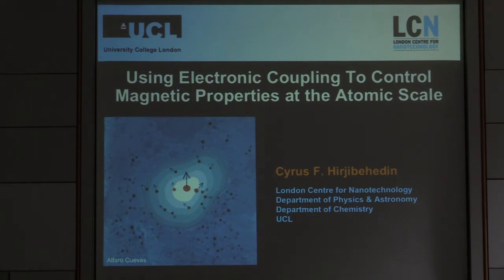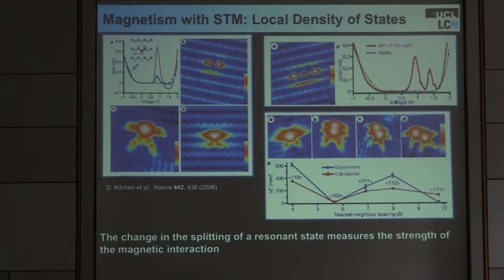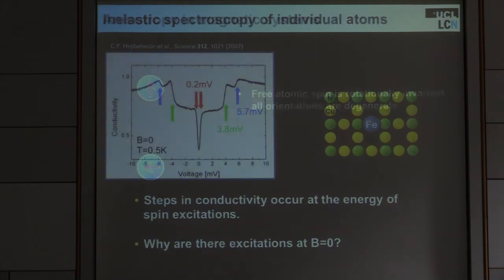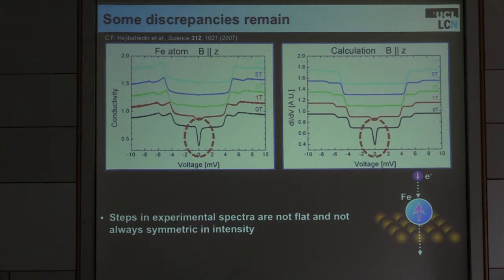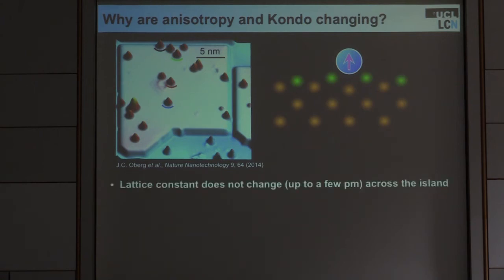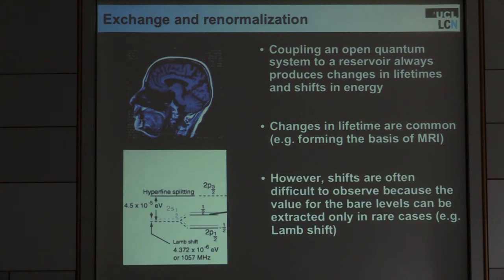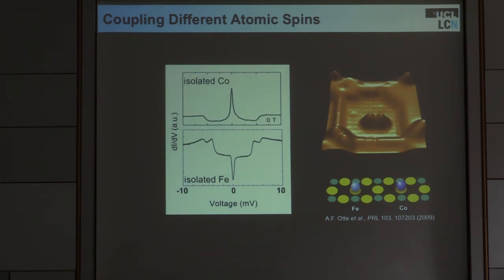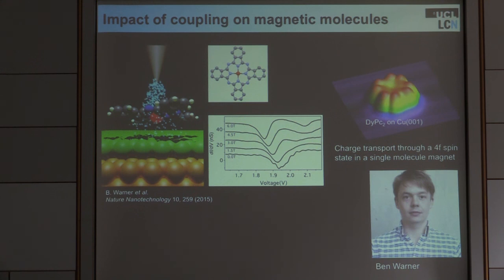SPICE MAQM Workshop - Cyrus Hirjibehedin - Using Electron Coupling to Control Magnetic Properties